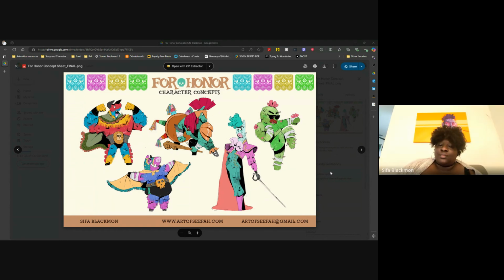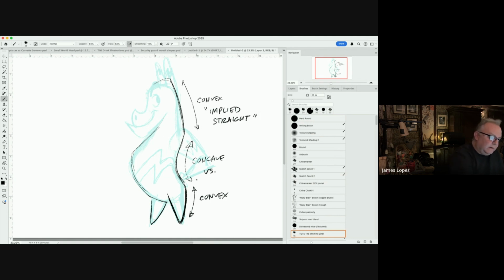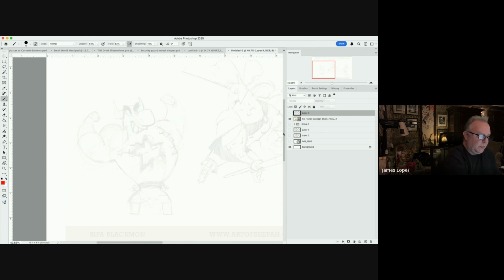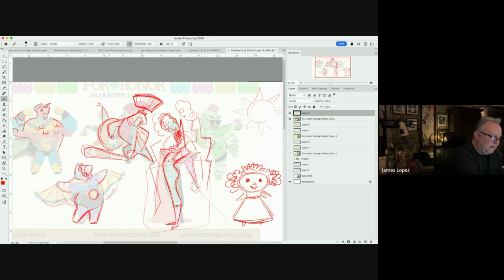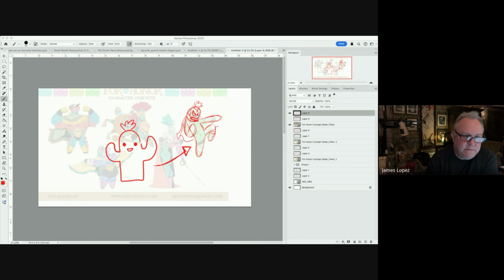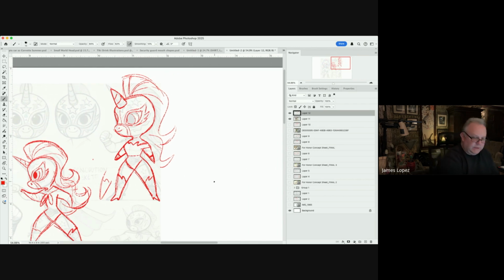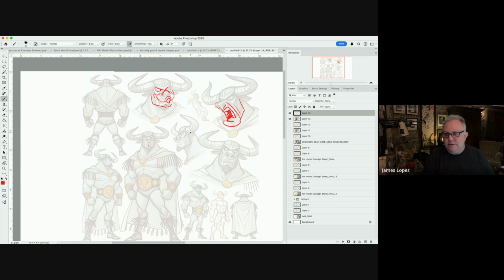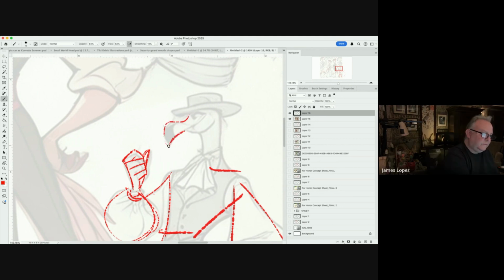WildGoat Meeting 2025 01 14 17 43 MST Recording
Step into the creative heart of Wild Goat Animation as we bring you an exclusive behind-the-scenes meeting with the legendary animator James Lopez, renowned for his work in traditional 2D animation. In this session, James critiques and fine-tunes our team’s latest drawings, offering insights into line quality, character arcs, and dynamic staging.

We also delve deep into the storytelling process, discussing narrative beats, character motivations, and visual direction for our highly anticipated animated film, For Honor. From exploring the emotional depth of our protagonists to ensuring every frame flows with energy and precision, this meeting captures the raw, unfiltered collaboration of our talented team.

Join us as we navigate the challenges of creating a compelling narrative while staying true to the timeless principles of animation. If you’re an animation enthusiast or aspiring animator, this behind-the-scenes look will inspire and educate as we shape the future of 2D storytelling.